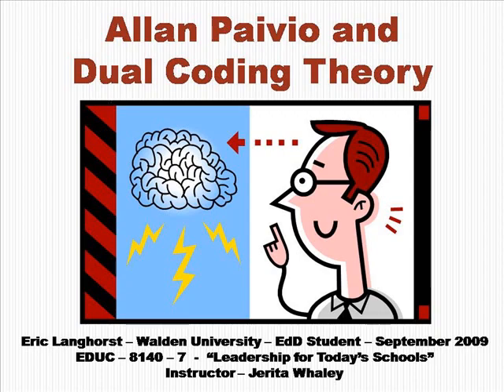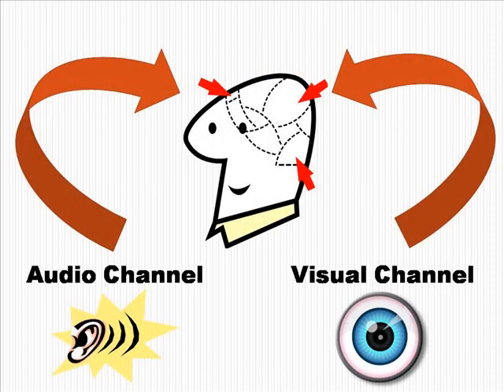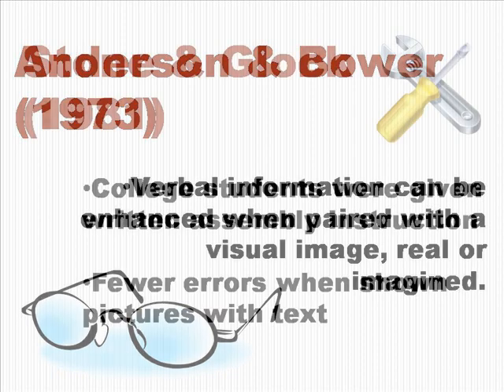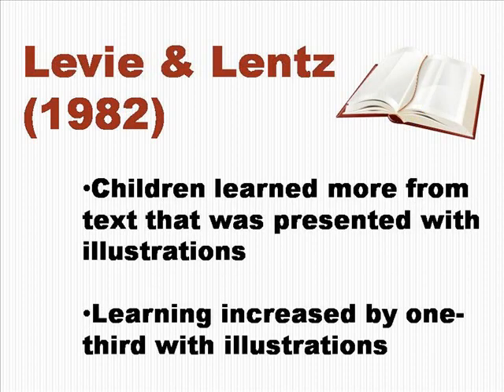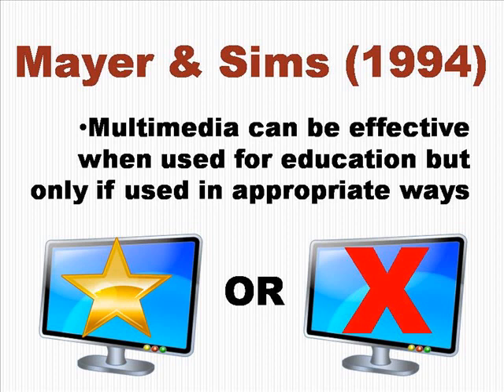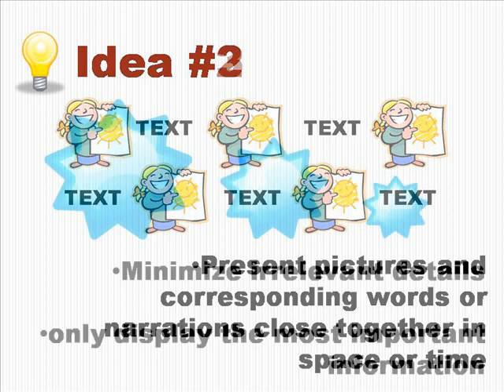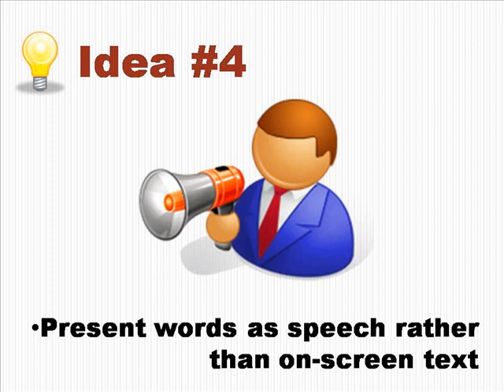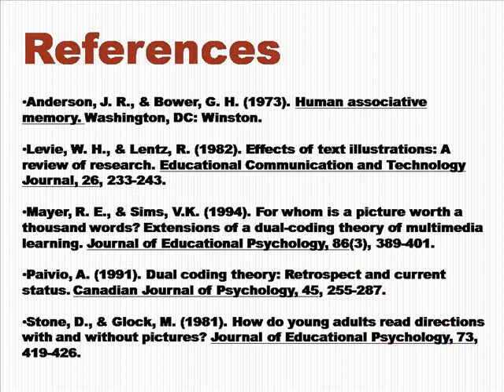dual coding ELanghorst video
Presentation on the dual coding theory.